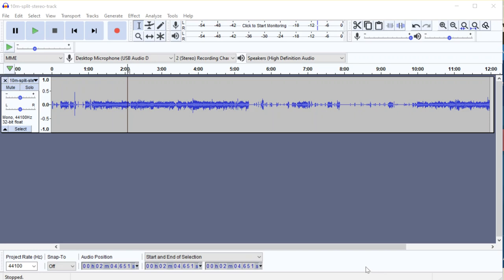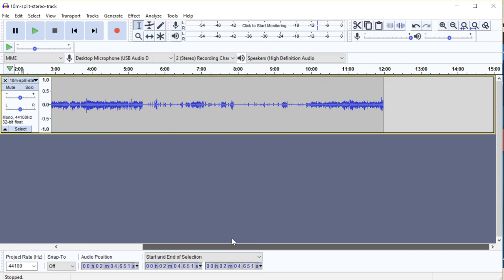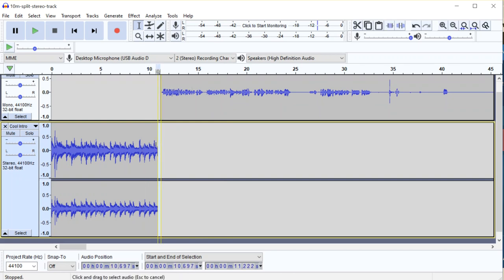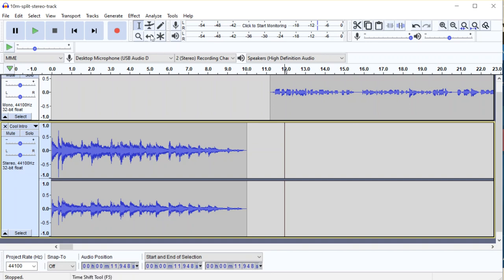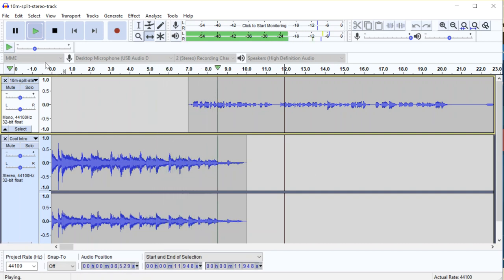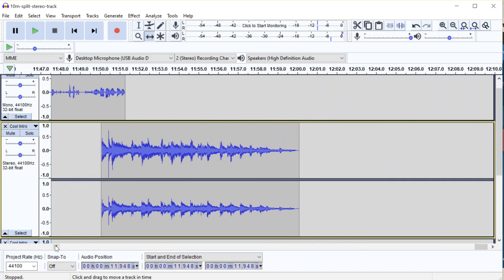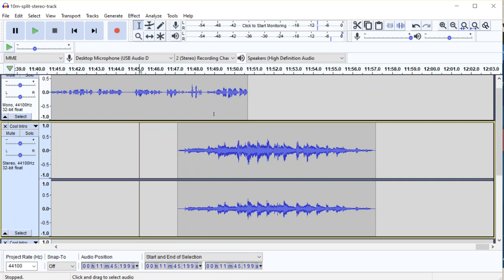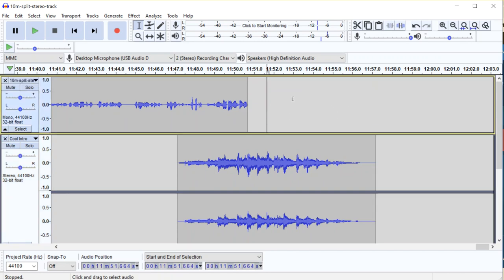How to Fade In and Fade Out Music in Audacity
A common job for podcasters - fading out your music at the start of the show, and fading it in at the end! Here's how to do both with the fade in and fade out tool in Audacity.